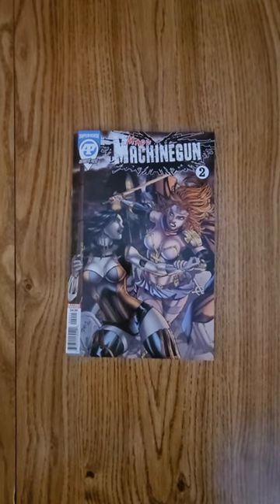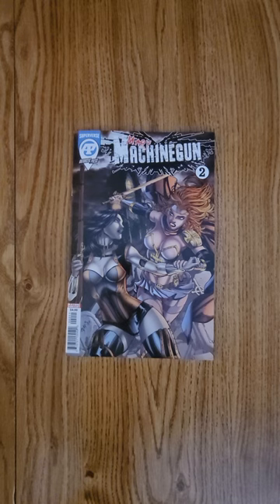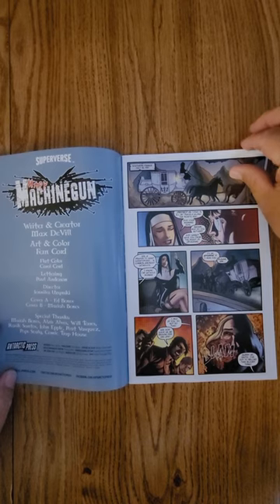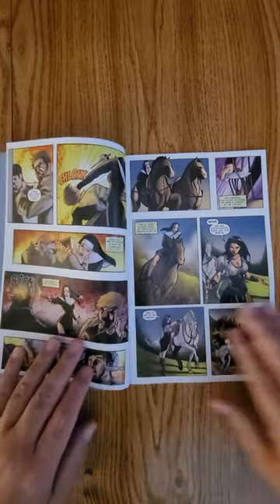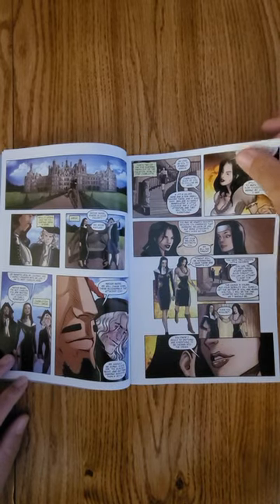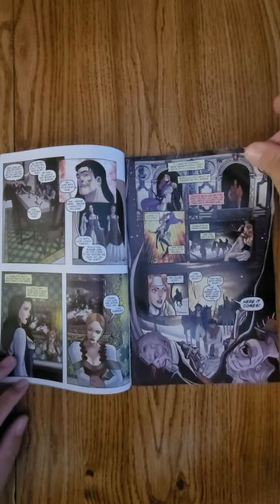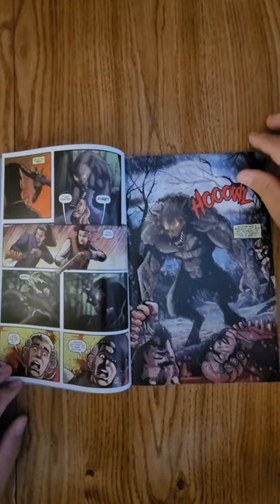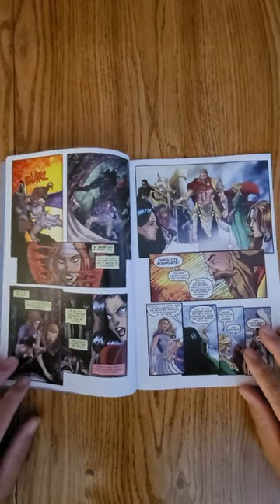Mary Machinegun #2 Antarctic Press QuickFlip Comic Review Max DeVill,Fernando Cordiero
In this new addition to the A.P. Superverse, Templar agent Mary Machinegun is sent to Kentucky to eradicate a pack of werewolves. Upon her arrival she discovers not all is as it seems in the small town, especially in the church overlooking it.